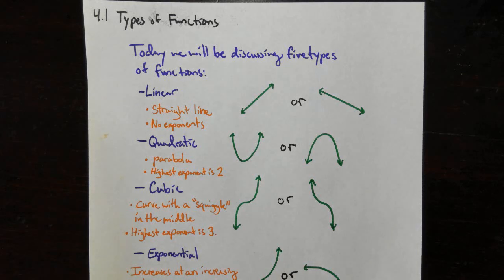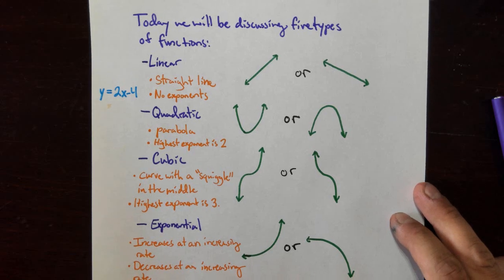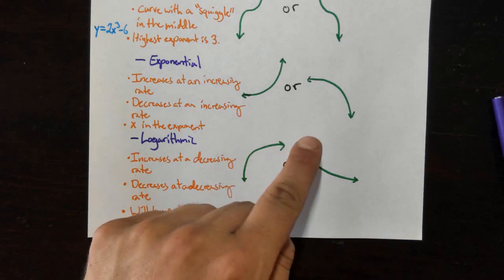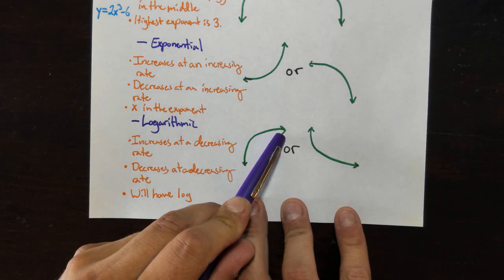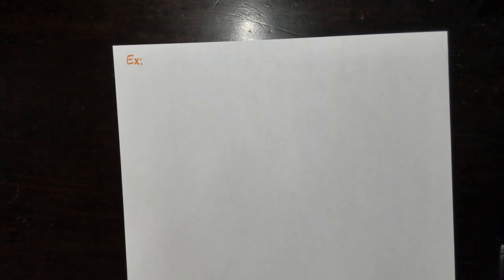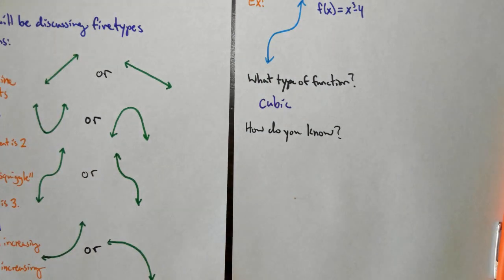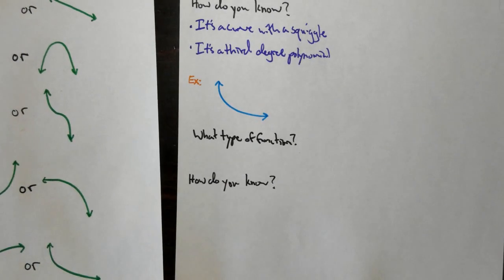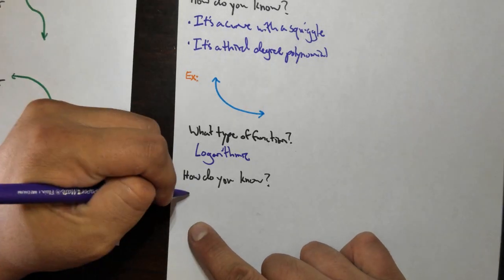4.1 Types of Functions